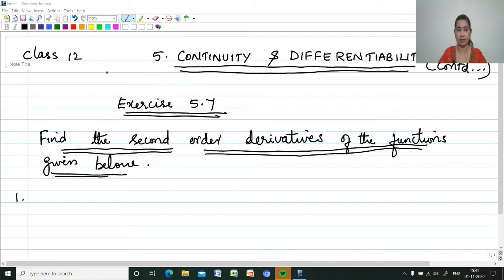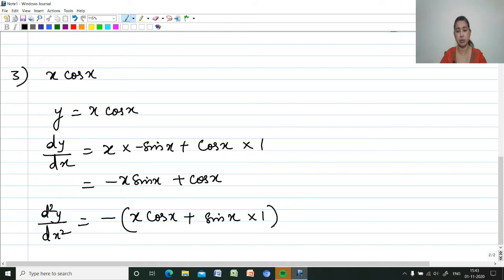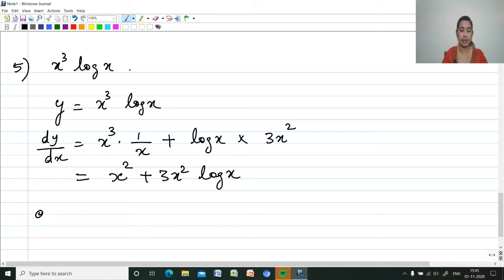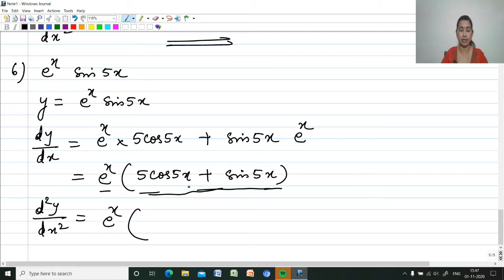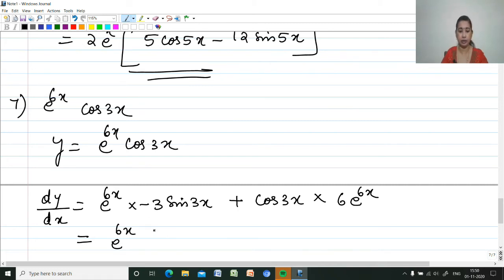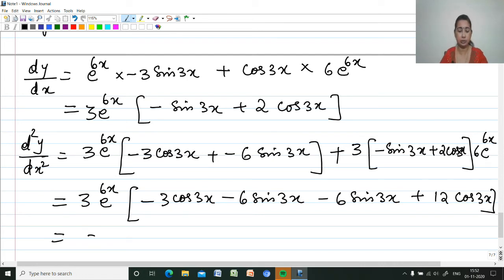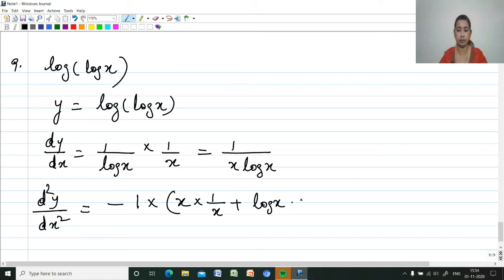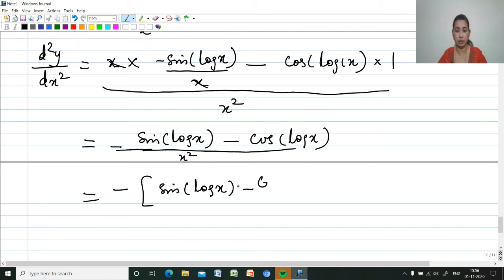Class 12 | Continuity & Differentiability | Ms. Mary M J - Part 8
Class 12 | Continuity & Differentiability | Mathematics | Ms. Mary M J - Part 8
In this video we will be discussing Exercise 5.7 questions